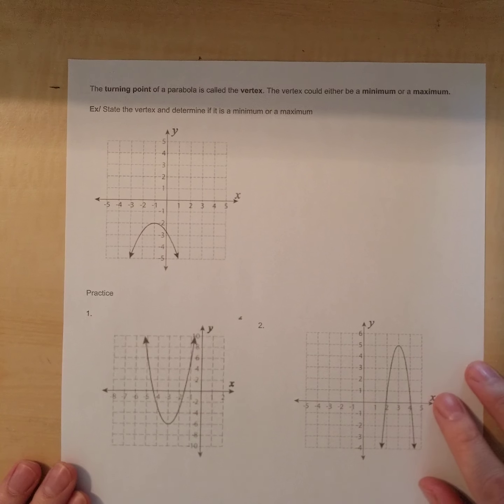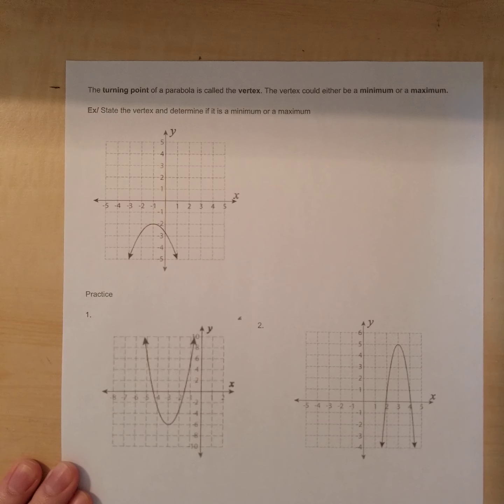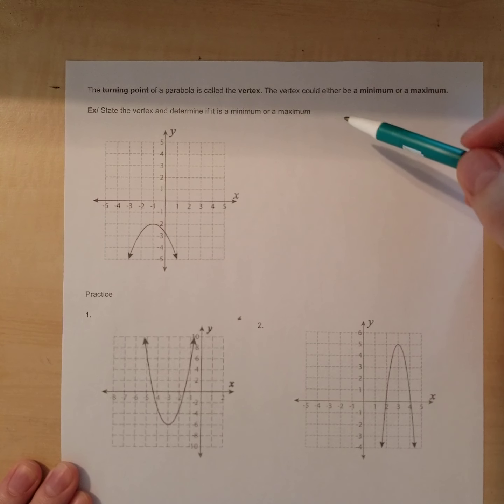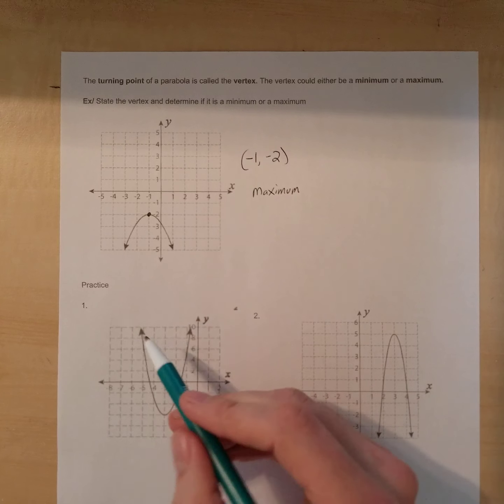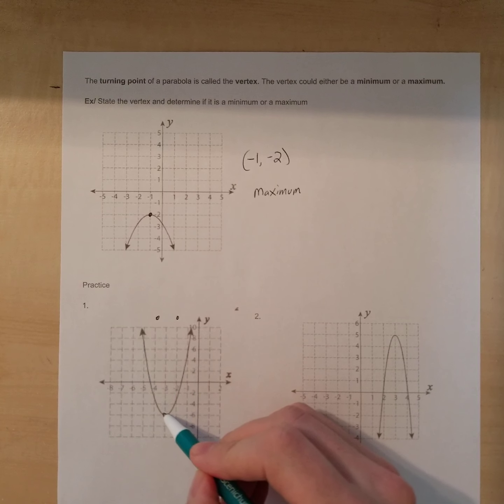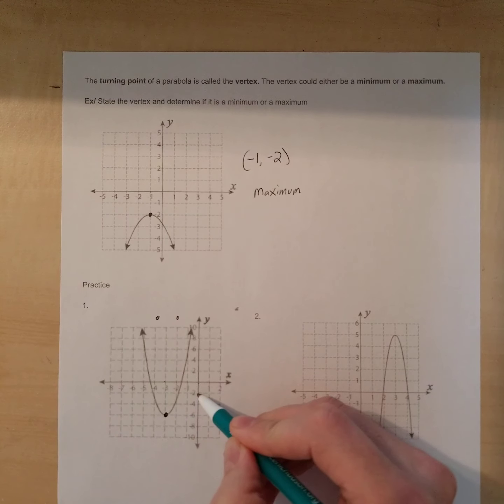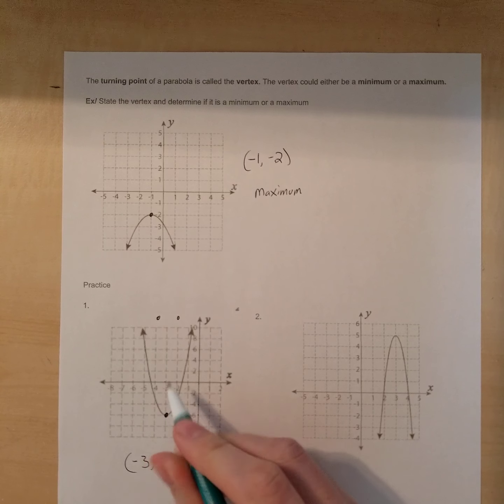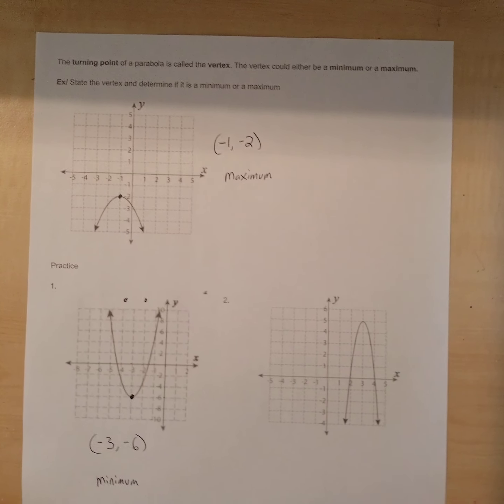Parabolas y intercept, vertex, minimum and maximum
Find the y intercept and vertex. State if the vertex is a nin or a max